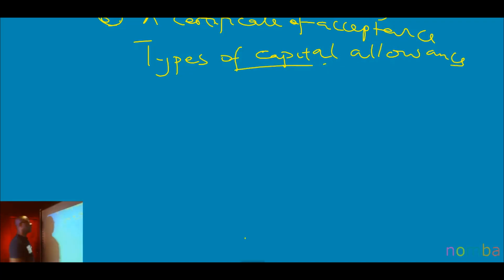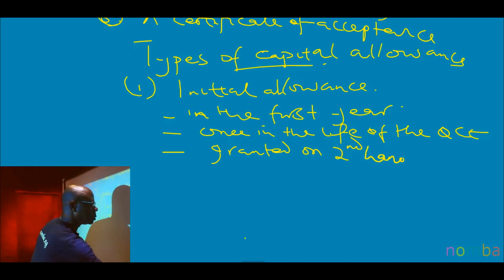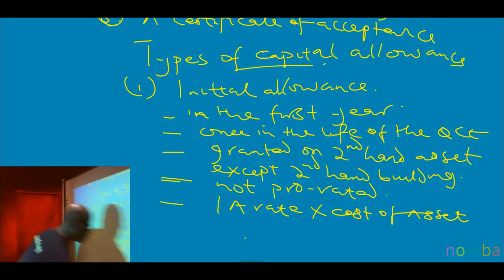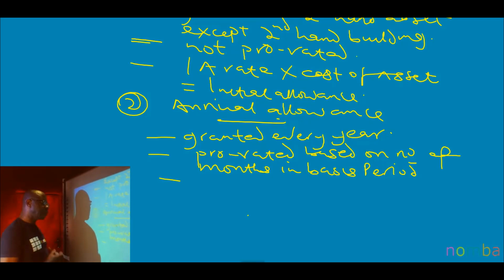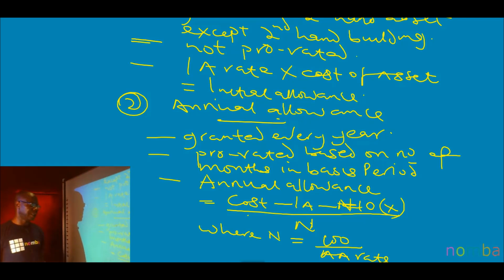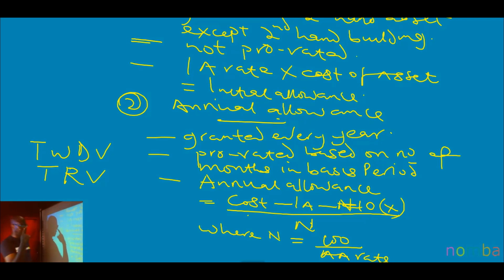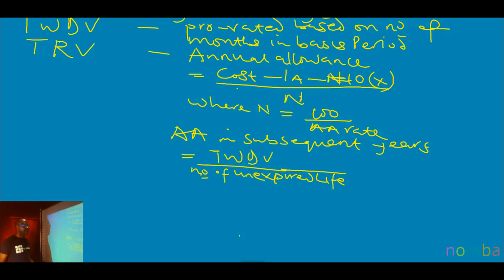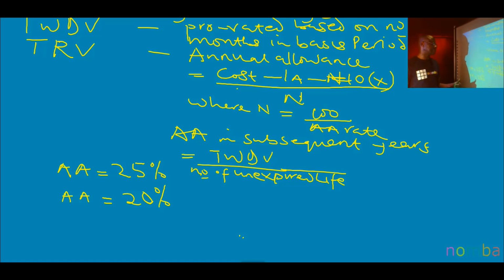Lecture 3 Types of Capital Allowance